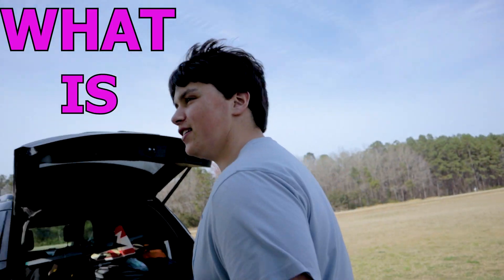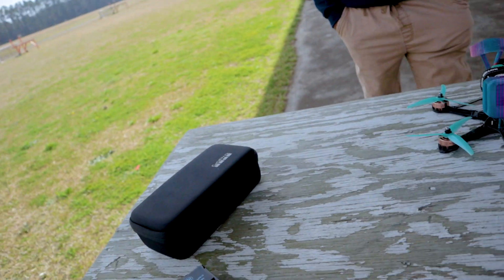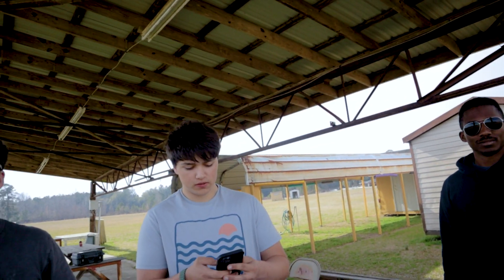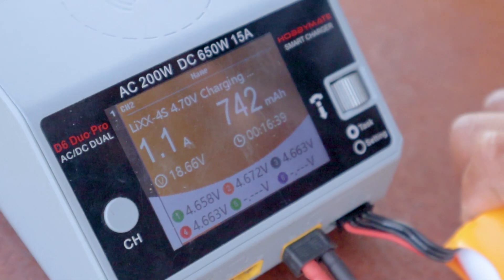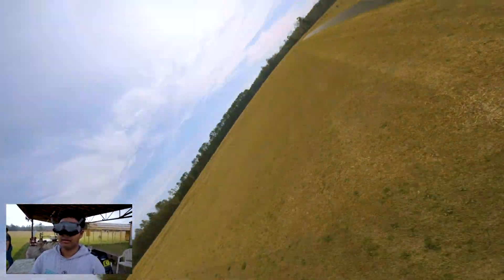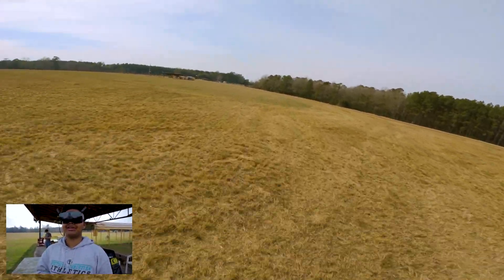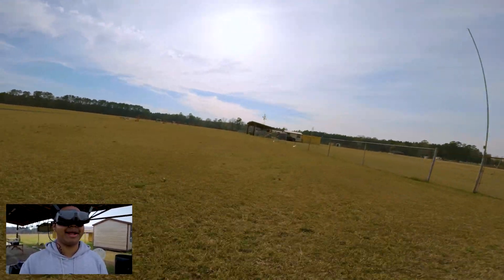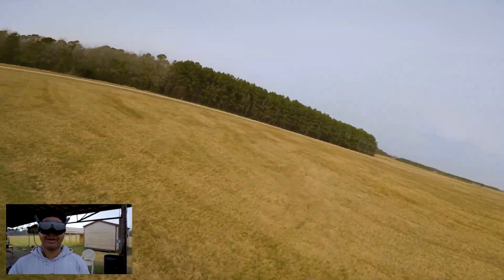OVERCHARGING a Battery to 4.7v per cell!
Ya uh dont do this at home thanks.